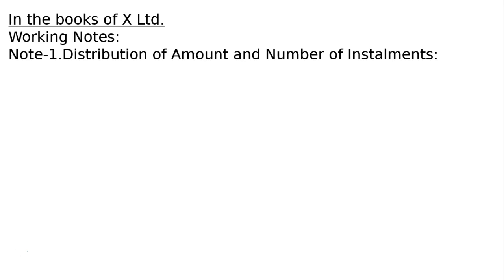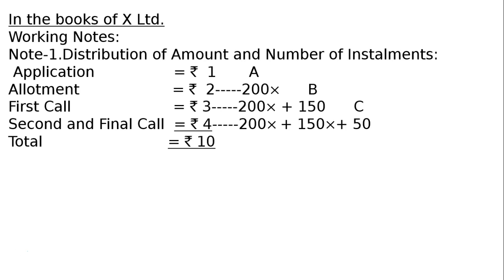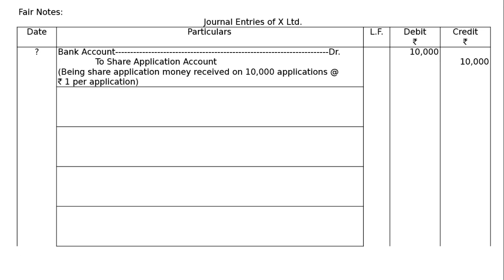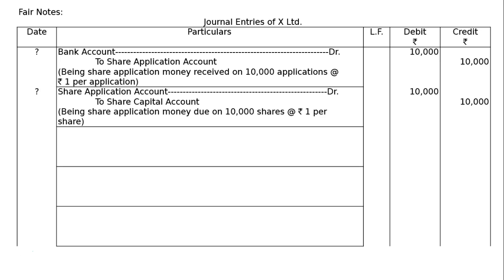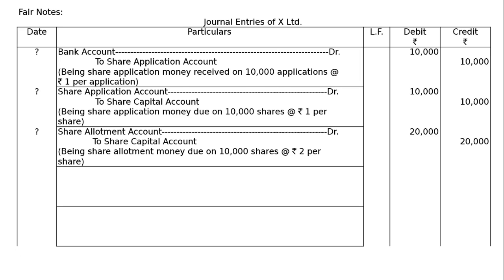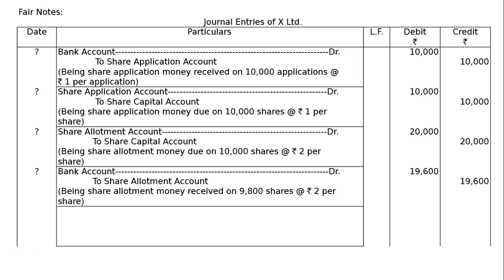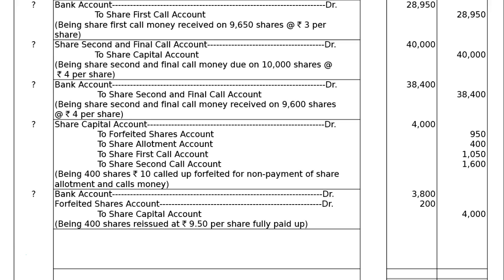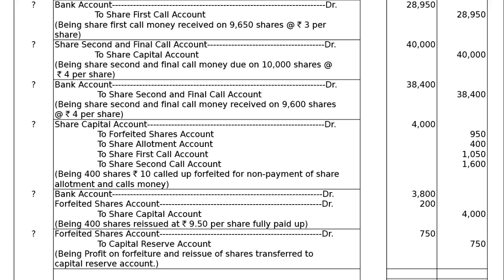Issue Of Shares Q77 | Class 12 | Accountancy | Ray Academy